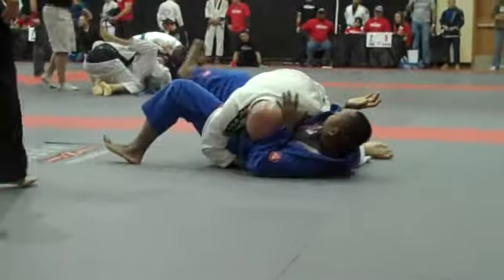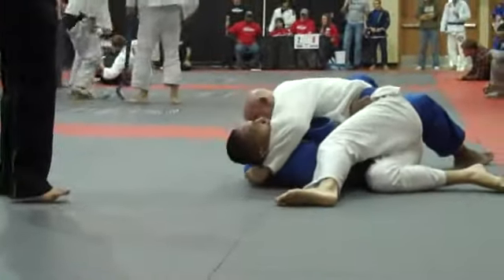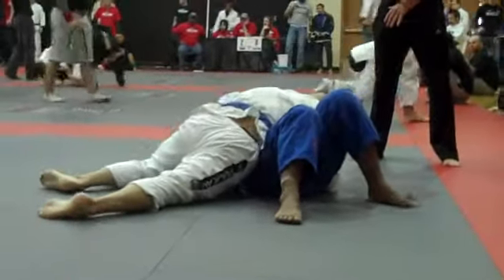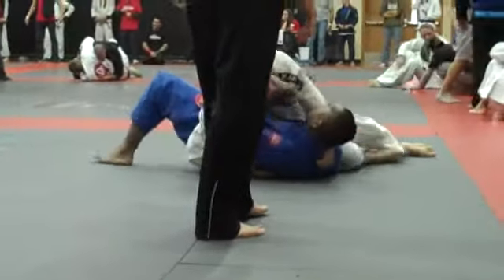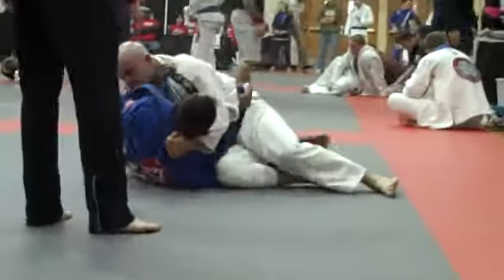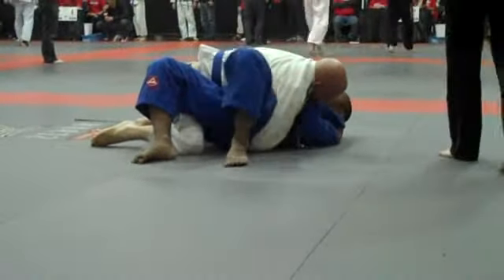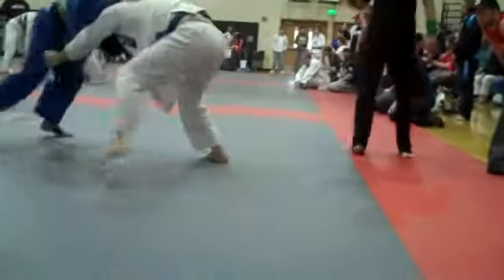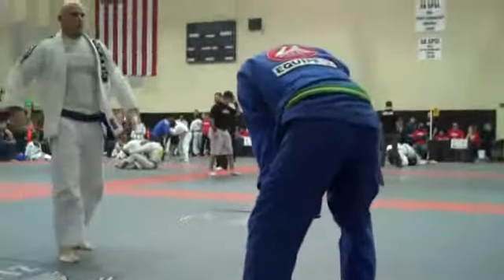Joner Galvez BJJ Rev 11 12 2011